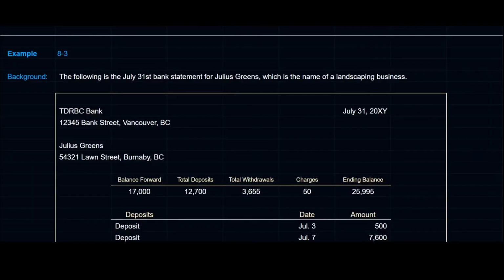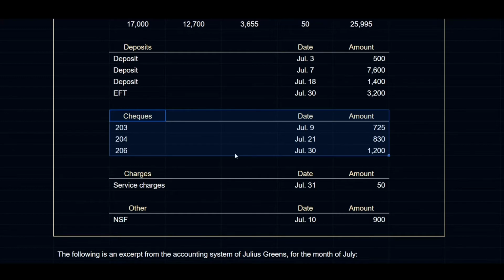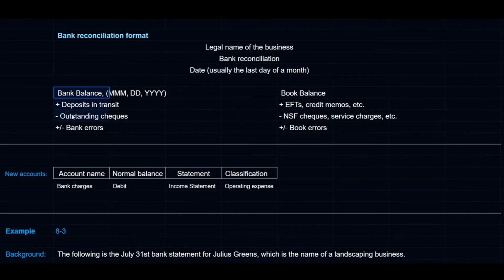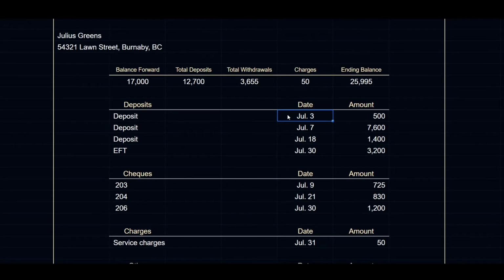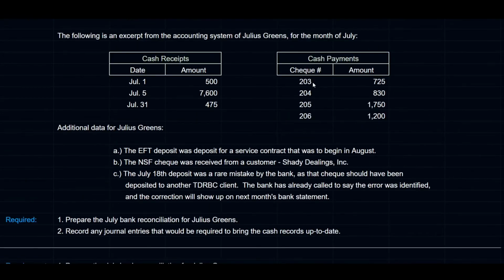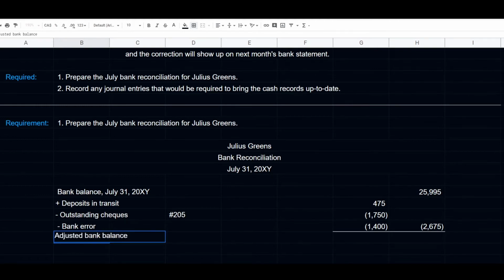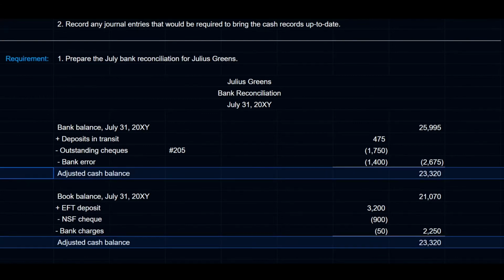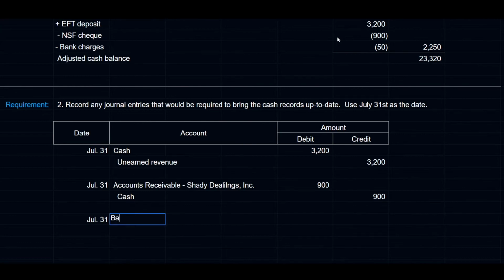8-3 - How to do a bank reconciliation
An example of a bank reconciliation.